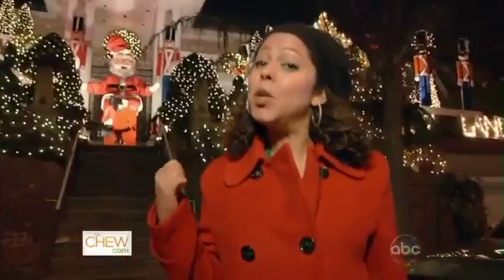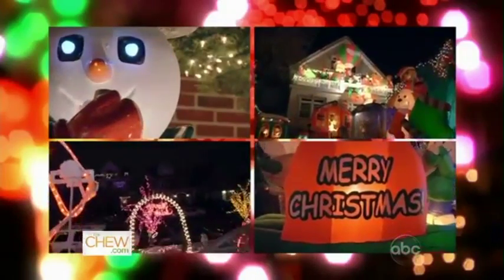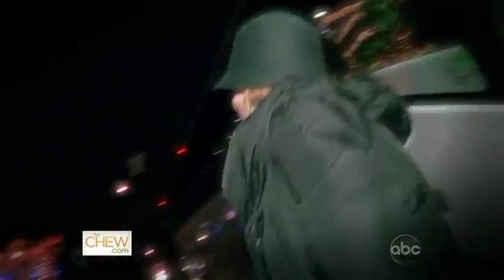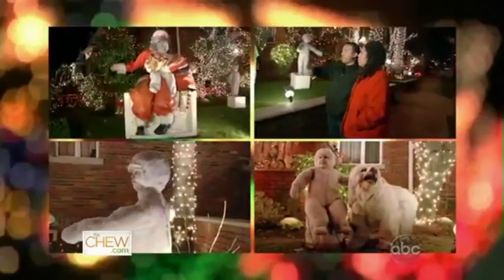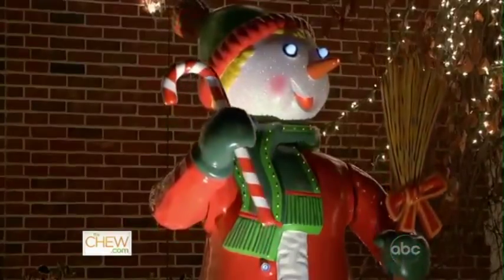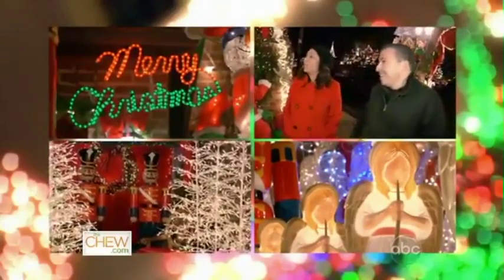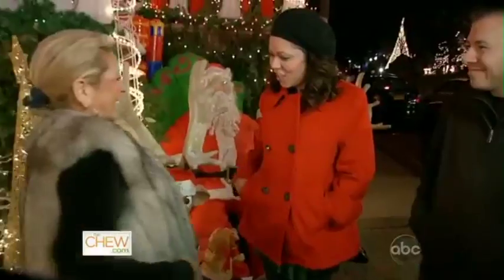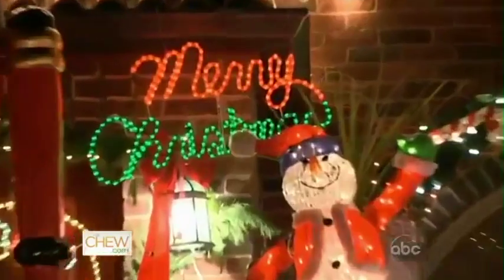Tony Muia, owner of A Slice of Brooklyn Bus Tours, and Lucy Spata appearing on ABC's "The Chew"